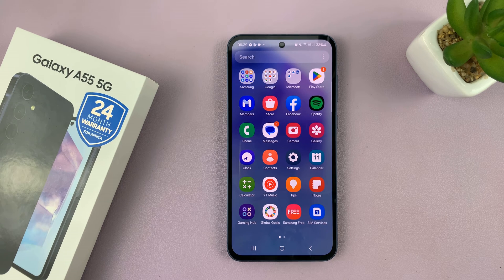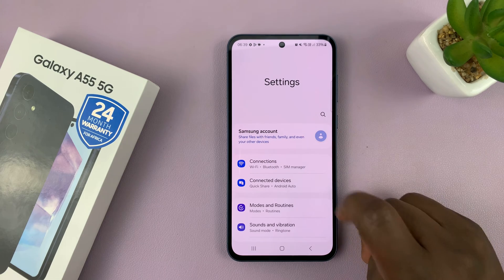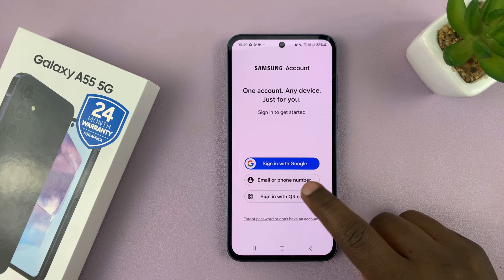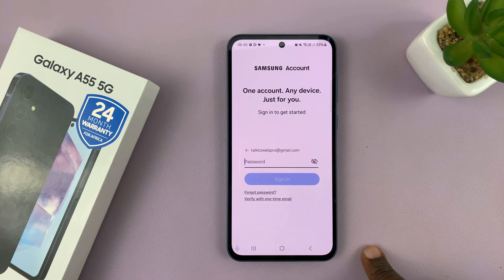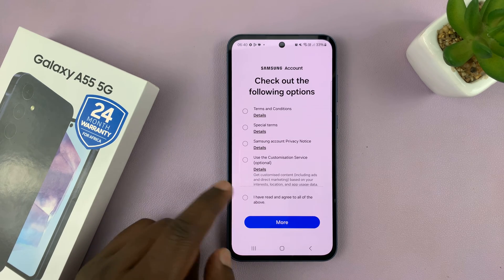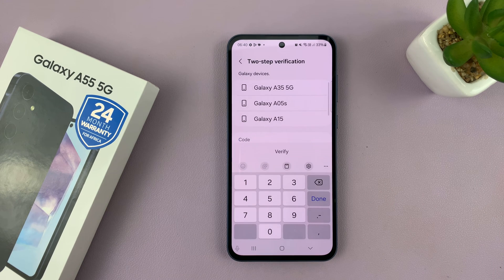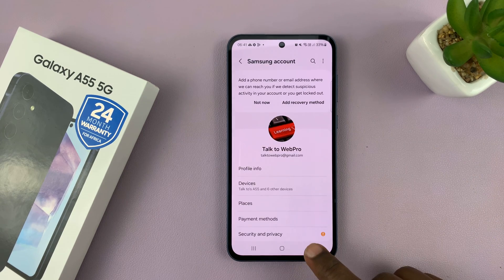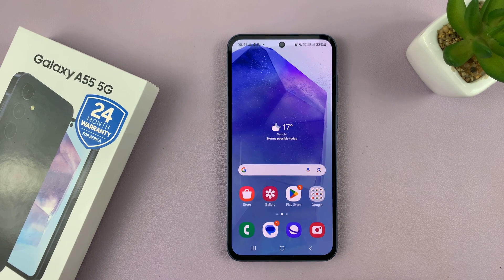How To Add Samsung Account To Samsung Galaxy A55 5G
In this step-by-step tutorial, we'll show you how to add a Samsung account to your Samsung Galaxy A55 5G.

Having a Samsung account not only enhances your device's functionality but also ensures seamless access to exclusive Samsung services and features.

Add Samsung Account To Samsung Galaxy A55 5G:
How To Set Up Samsung Account To Samsung Galaxy A55 5G:

Step 1: Unlock your Samsung Galaxy A55 5G and navigate to the Home screen. From there, swipe down from the top of the screen to access the notification panel, then tap on the gear-shaped Settings icon to enter the Settings menu. You can also tap on the Settings app from the app drawer.

Step 2: In the Settings menu, locate the "Samsung Account" option. Tap on it to proceed.

Step 3: Under the "Samsung Account" section, you'll see various ways you can Sign In to your account. You can: "Sign In with Google", "Email or Phone Number" or "Sign In with QR Code".

If you don't have a Samsung account yet, select either "Sign In with Google" or tap on the "Forgot Password or Don't Have an Account?" link at the bottom of the page. Then, follow the on-screen instructions to create one.

Step 4: Once you've entered your account credentials or created a new account, follow the on-screen prompts to verify your account.

Step 5: After successfully adding your Samsung account, you'll have the option to adjust sync settings for various features such as contacts, calendar, and Samsung Cloud. Customize these settings according to your preferences.

Cell Phone Tripod Adapter